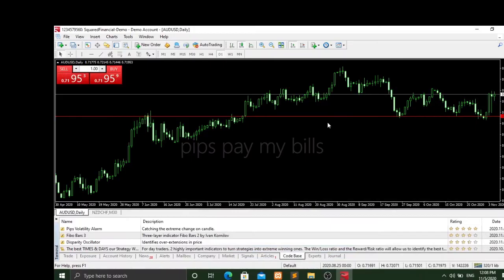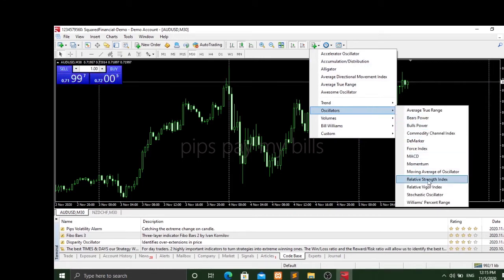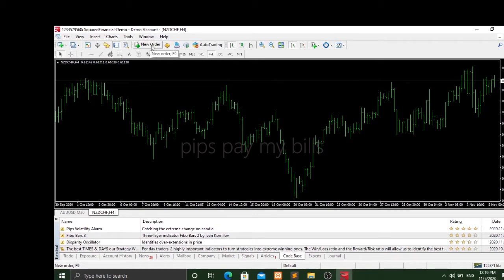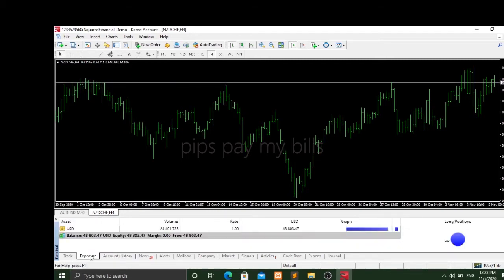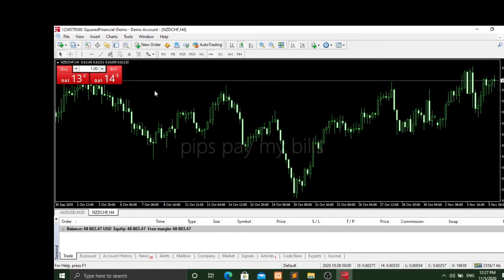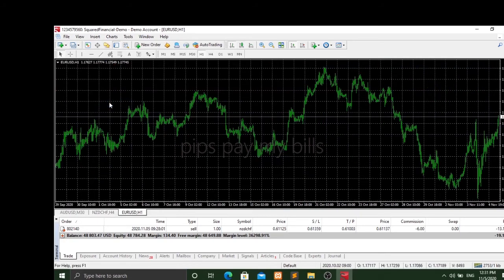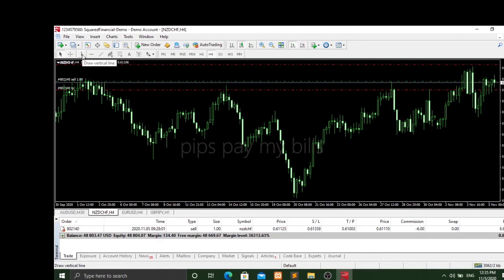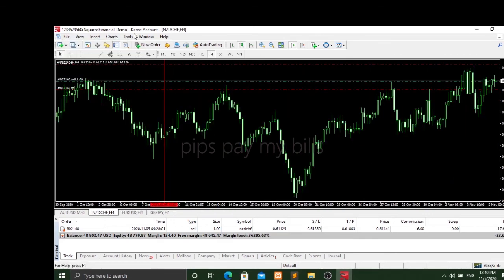How to use mt4 in forex trading to make profits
This is the best guide to help a trader understand how to use the features of  metatrader4/MT4 to trade and make profits in the online/forex market